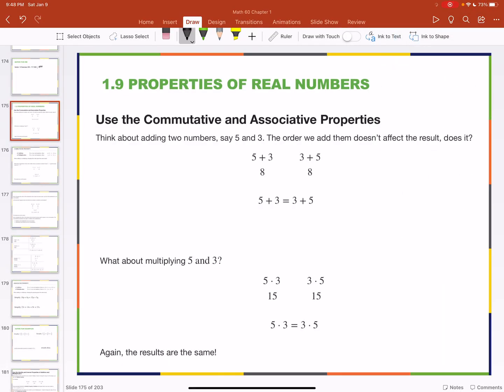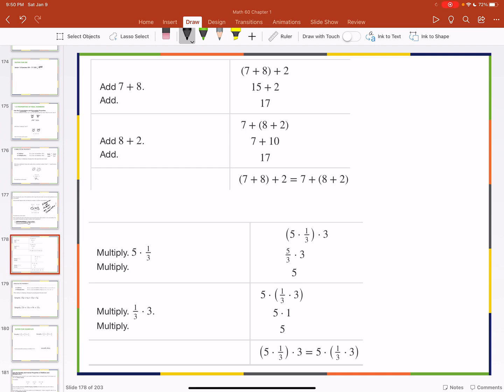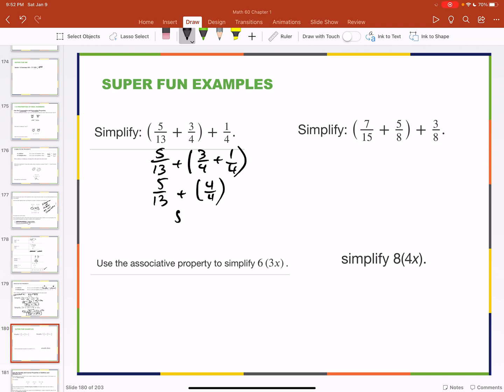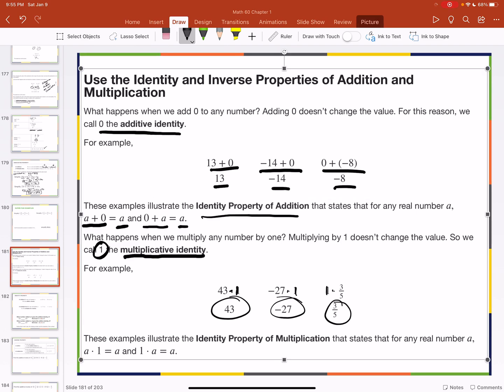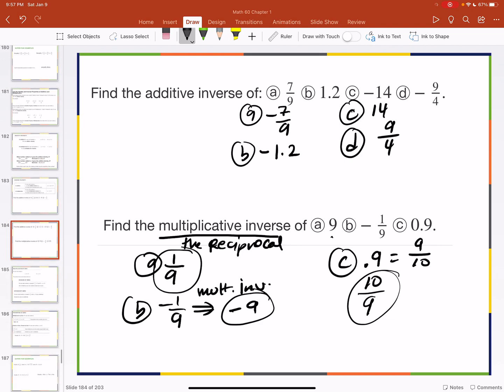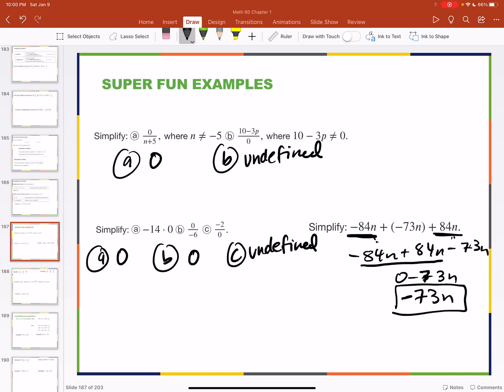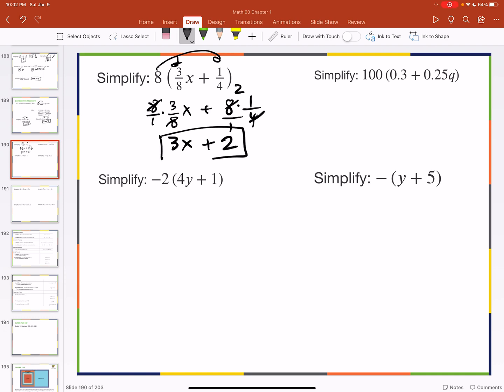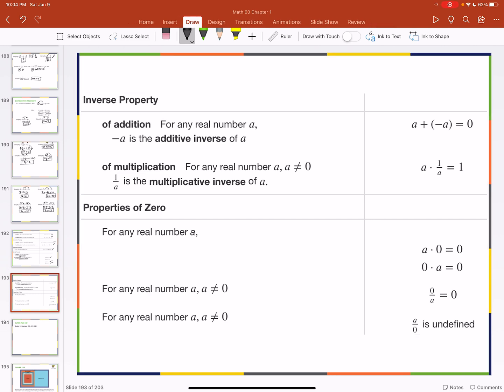Math 60 Section 1.9